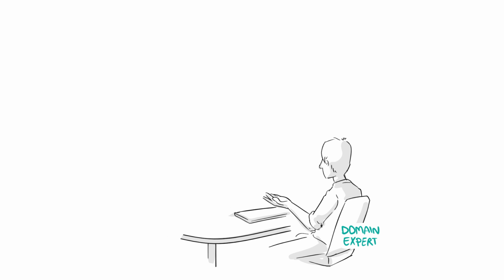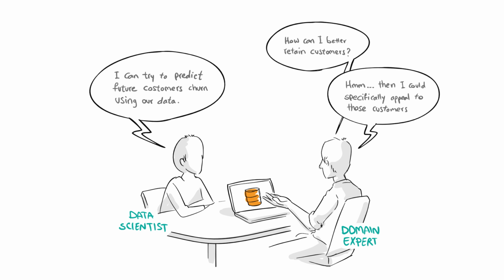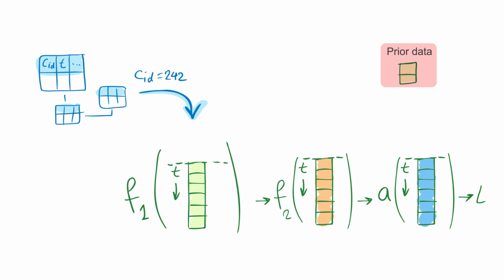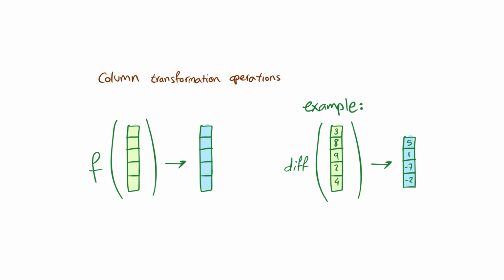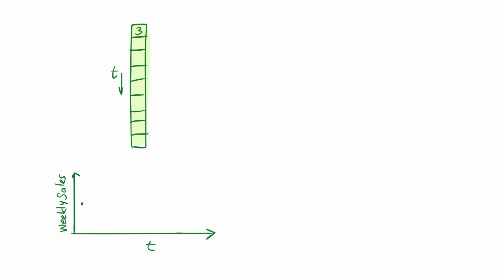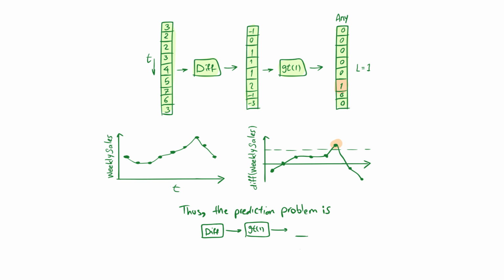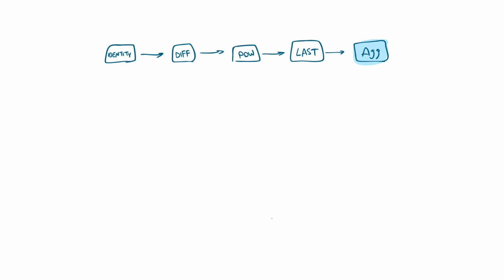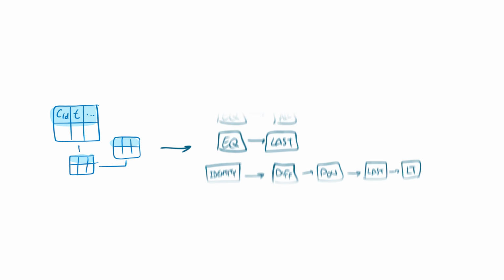Trane: automatically formulating and solving thousands of prediction problems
A system that can anticipate what a data scientist may ask, turn those questions into code and then solve them using automated feature engineering and machine learning. This system, using a language called Trane, can generate thousands of unique prediction problems for a given dataset.